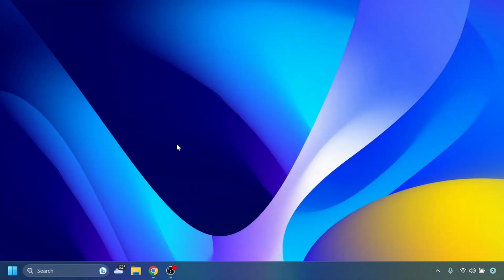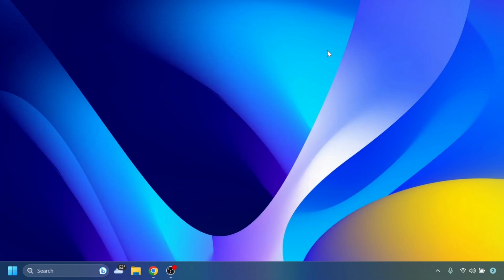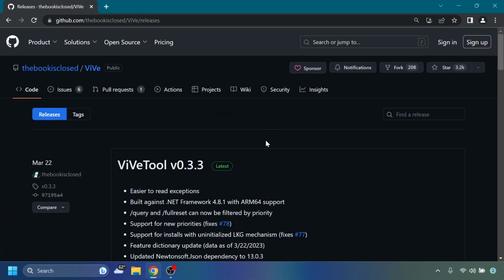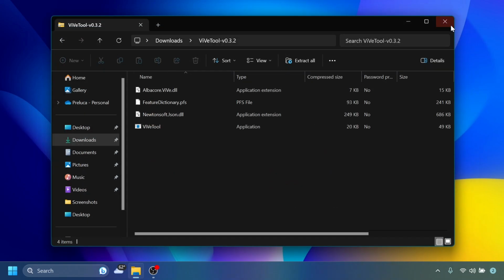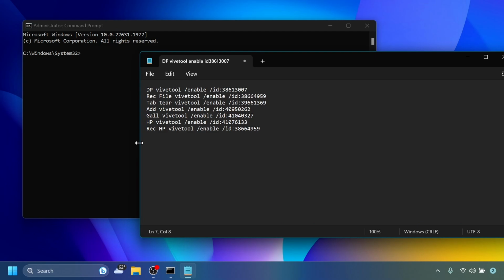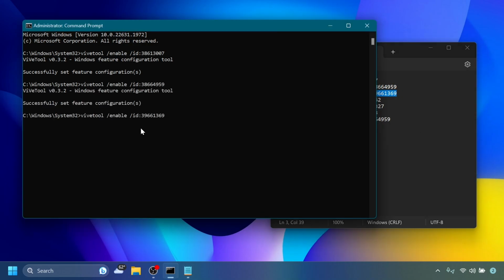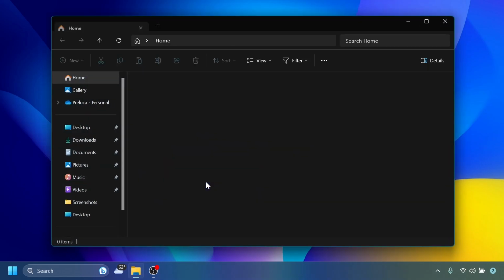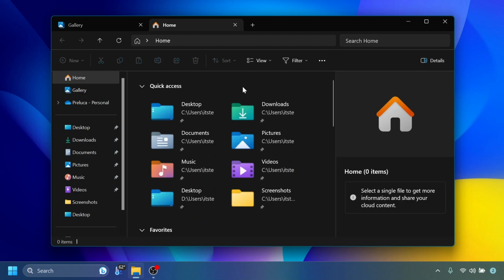How to Enable New File Explorer in the Beta Channel (22631.1972)